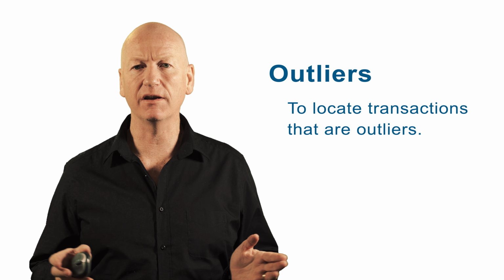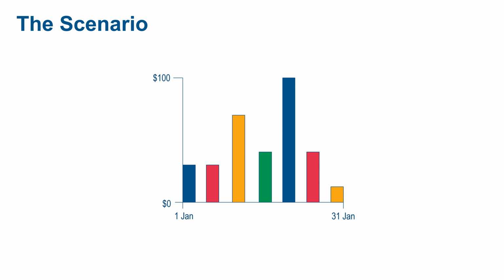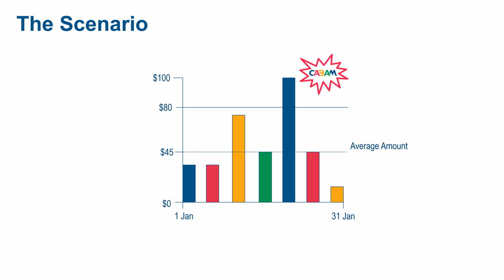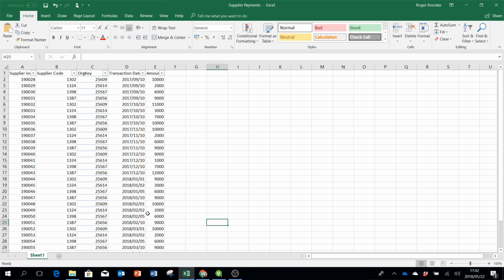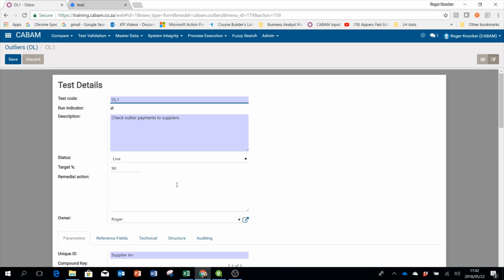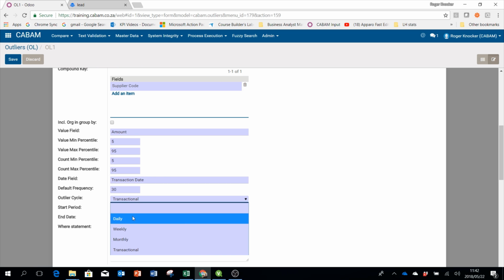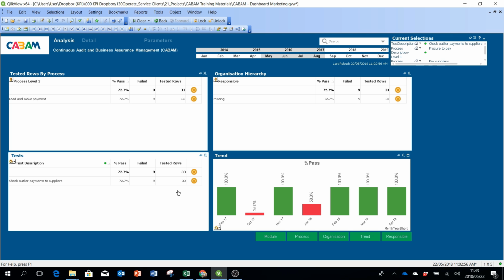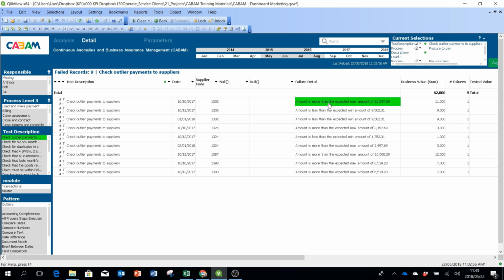Outliers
Here we will demonstrate how CABAM can be used to identify outliers in transactional data sets. These outliers may have come as a result of be finger trouble that hasn’t been picked up yet or fraudulent transactions. Additionally, there could be shifts in customer behavior which have gone unnoticed.

Let's say we have a supplier account that we are making payments to over a specific period of time. If the average amount for this period is $45, CABAM can be set using the Outliers function to flag any amount over (or below) an amount which is specified by the user. For example - anything above the $80 range. This range can be moved and specified by the CABAM Master User.